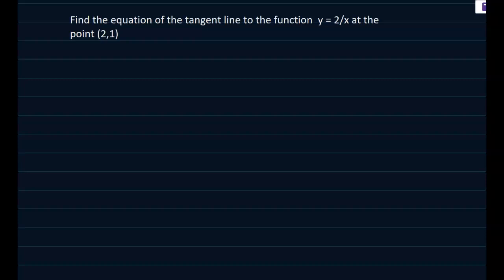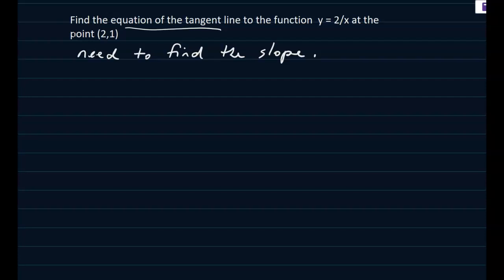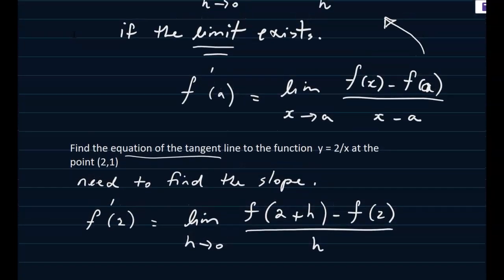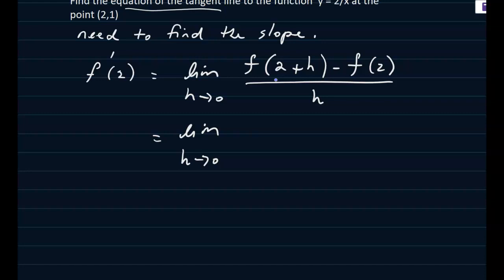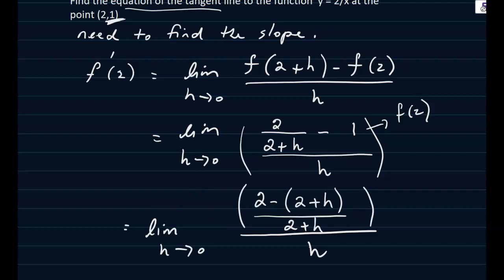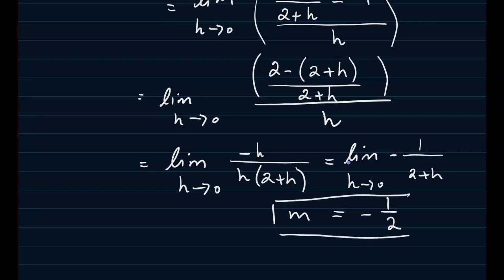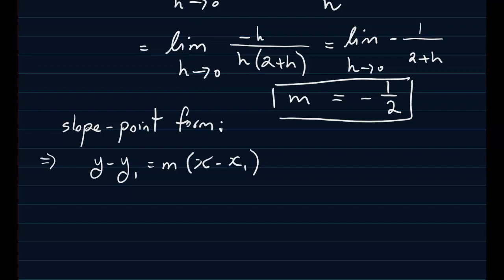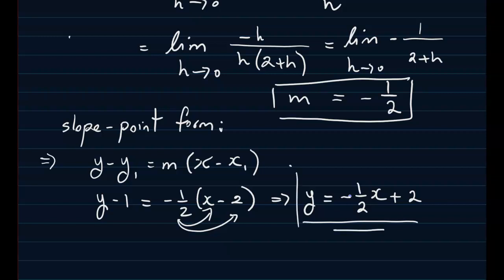Calculus 12 - Find the Equation of the tangent to 𝑦 = 2⁄𝑥 at (2, 1) | Step-by-Step Guide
Ever wondered how to find a tangent line to a curve like y = 2⁄x at a specific point? In this lesson from the MathSupport channel ( ⁨@mathsupportnow ), we guide you step-by-step using the limit definition of a derivative to find the slope at (2, 1). Then, we build the tangent line using point-slope form and simplify it to y = –½ x + 2. This tutorial clears the confusion and connects calculus concepts with graphical intuition.

✅What You’ll Learn:
• How to compute the derivative of 2⁄x at a specific point using limits
• Techniques for simplifying difference quotients
• How to use point-slope formula: 𝑦 – 𝑦₁ = 𝑚(𝑥 – 𝑥₁)
• How to rewrite in slope-intercept form
• How calculus connects to hyperbola tangent patterns

00:00 – Introduction & problem statement
00:16 – Using limits to find slope (derivative technique)
03:48 – Writing tangent line using point-slope form
04:27 – Simplifying to slope-intercept form
05:06 – Final tangent line equation

⚠️ Common Mistakes to Avoid:
• Forgetting the "h → 0" in the limit definition
• Simplifying difference quotient incorrectly
• Mixing up (x – x₁) vs. (y – y₁) in point-slope form
• Dropping the negative sign in slope
• Failing to simplify properly into y = mx + b form

🎯 Who This Video Is For:
• Grade 11–12 students starting calculus
• BC high school and dual-credit learners
• SAT/ACT or college-placement students
• Visual learners who need step-by-step guidance
• Anyone grappling with applying derivatives to geometric lines